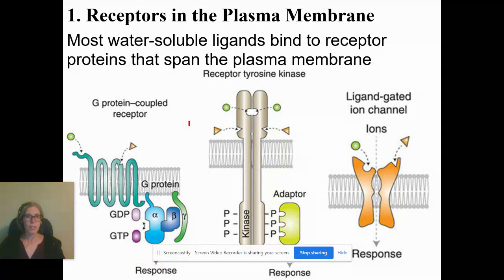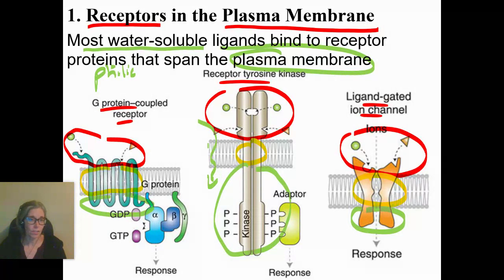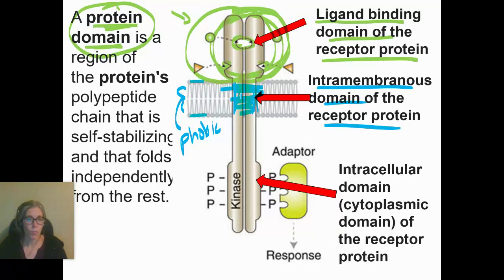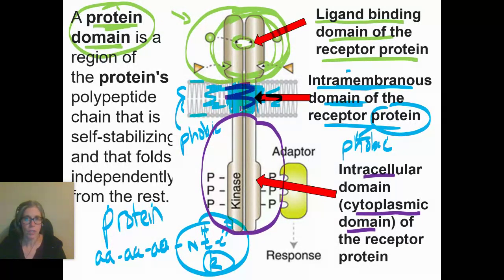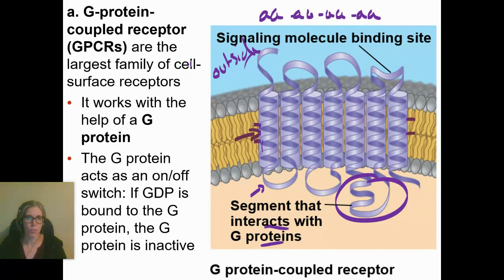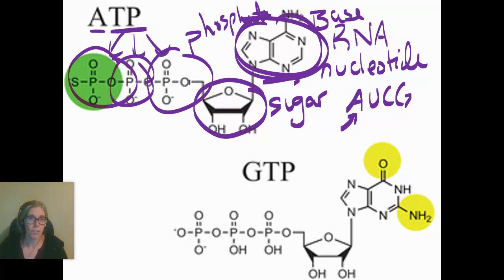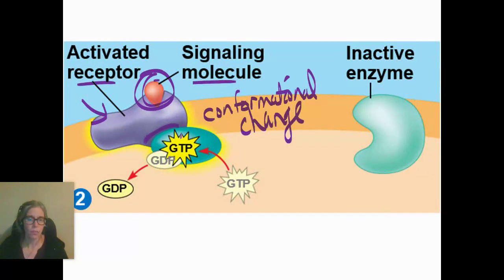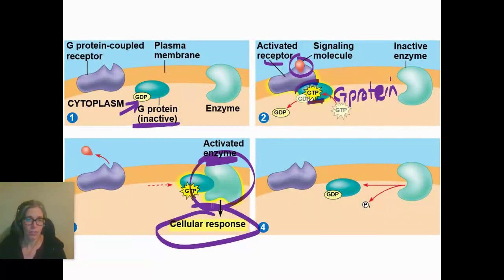04.04 Cell Surface Receptors (ex. GPCR)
Ms. Achin discusses signal perception in general, and then G-protein coupled receptors in particular.